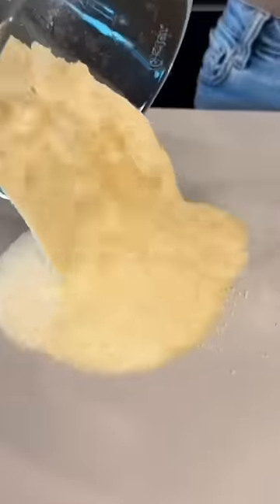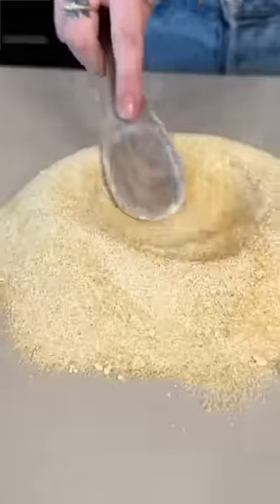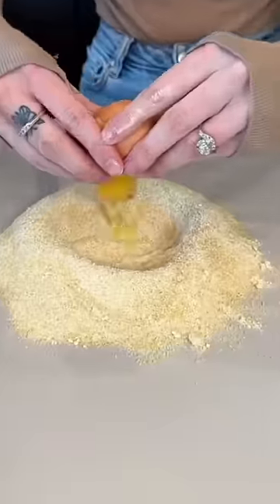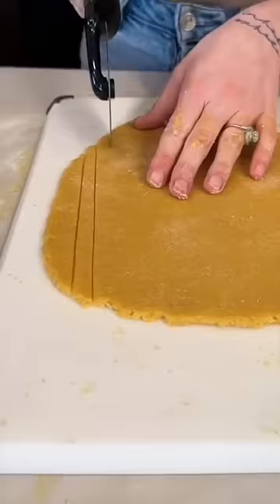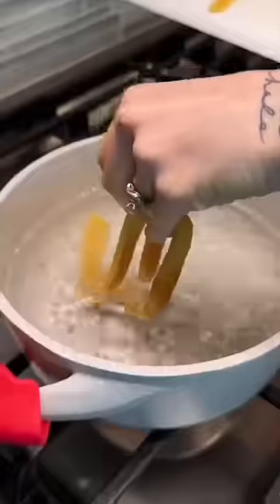Italians vs Crazy pasta girl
What’s the point of this “hack”? 😂

🇬🇧 Ciao! We are Matteo and Emiliano. We are two Italian best friends, musicians, and content creators! Follow us for more content! :)

🇮🇹 Ciao! Siamo Emiliano e Matteo. Siamo due migliori amici, musicisti, e content creators di Roma.